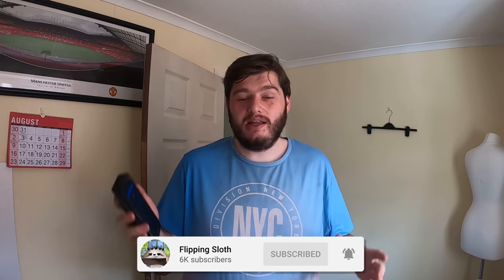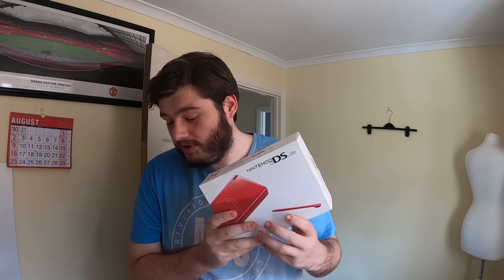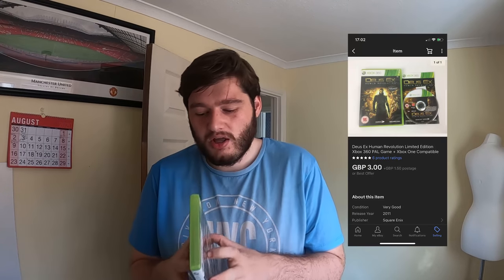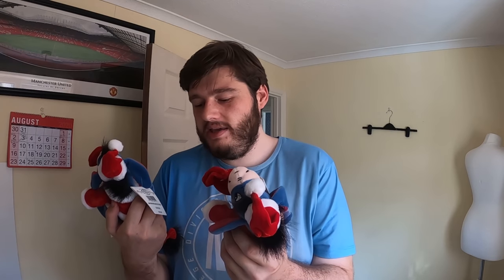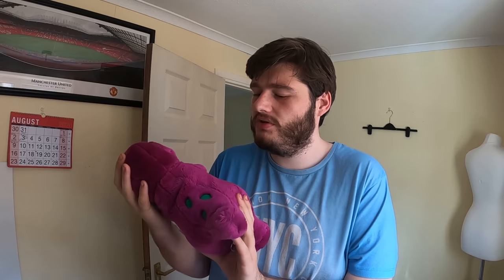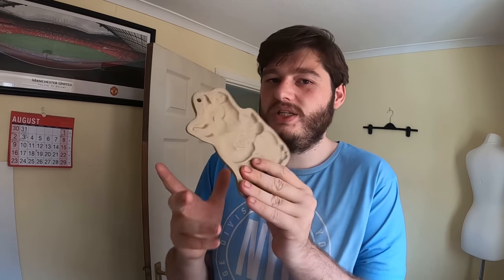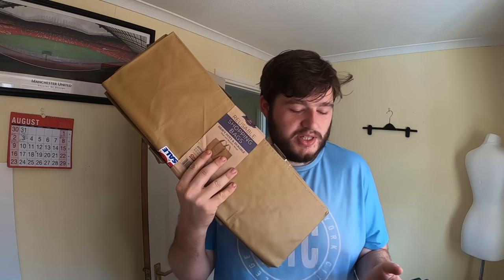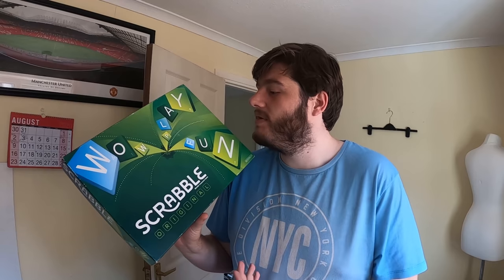Consoles Sales Are Crazy !! Ebay Weekend Sales | Flipping Sloth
You can find EVERYTHING i use for my Youtube + Ebay using this Amazon link or check out the links further down. -

Or download it on Mobile via app store.

➤➤ Amazon Links For Usefull Products ➤➤
Video Equiptment -

Gopro Hero 8 + accessories

GoPro HERO7

Chest Mount  For Gopro

Flexi Tripod  For GoPro

GoPro Official Tripod Mount

SanDisk Ultra 128 GB  Micro SD Memory card

SanDisk Ultra 64 GB Micro SD Memory Card

Zebra - Thermal Printer 6x4

1 Roll 500x Labels 6x4 (Zerbra + Rollo Compatible Labels 6x4)

10 Rolls 500x Labels 6x4 (Zerbra + Rollo Compatible Labels 6x4)

Packing Supplies

700 Mixed sized clear sealable bags

Foam Board for Photography Backdrop

10KG Digital Mailing Scales Dymo

5KG Digital Scales
Packitsafe Poly Mailers  Multiple sizes

Bubble Wrap Small 4 m x 300 mm

Bubble Wrap KEPLIN Roll (500mm x 100m)

Bubble Envelopes 100 Gold Padded DVD Size

CARDBOARD SLEEVES 50 CD DVD 140mm x 135mm

100x Rigid Cardboard Envelopes 180mm x 235mm DVD

Packatape | 6 Rolls Brown Tape

Scotch General Purpose  Office Utility Tape 8 rolls

Sellotape 24 mm x 66 m "Golden"  Tape (Pack of 6)

Packitsafe cardboard Boxes Double walled. Multiple sizes

Tape gun